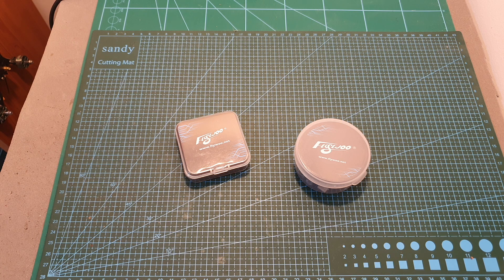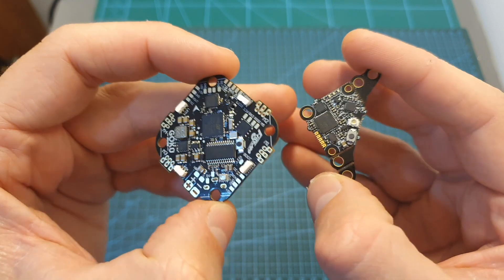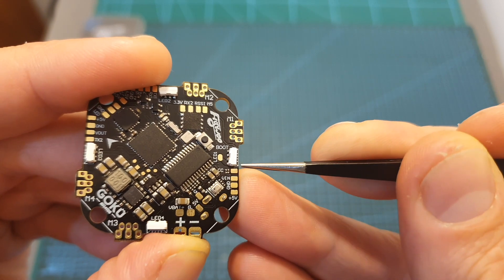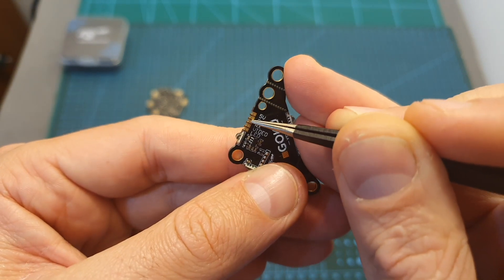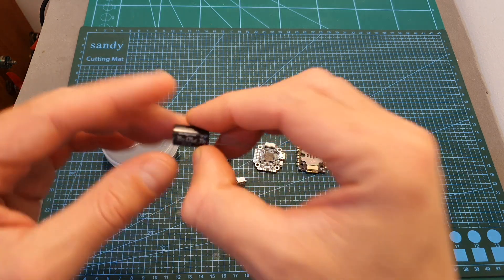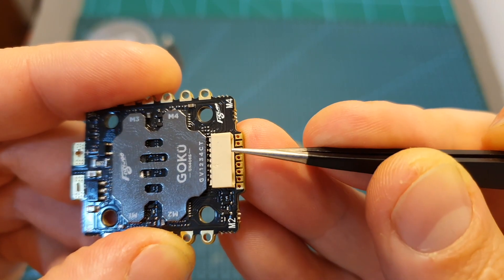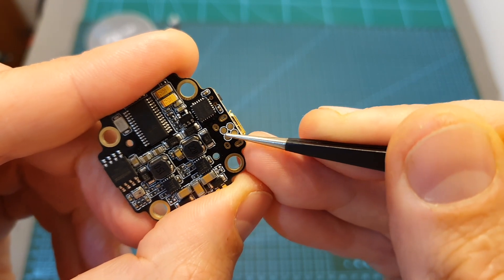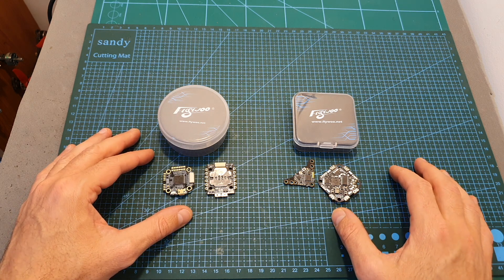Flywoo GOKU F722Mini, 406S ESC, GN413S & VTX625 Overview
╠╗║╚╝║║╠╗║╚╣║║║║║═╣ I Really Appreciate Your Support!

Description:

20x20mm F722Mini F7 Flight Controller & GOKU 406S 40A BL_32 2-6S 4in1 ESC Stack

Specification:
Brand Name: Flywoo
Model: GOKU F722Mini stack
Item Name: F7 Flight Controller & 40A 4IN1 ESC Flytower

GOKU F722MINI F7 Flight Controller
MCU: STM32F722RET6 216MHz
Gyroscope: MPU6000
Barometer: BMP280/FLASH: 16M
Input Voltage: 3-8S Lipo
BEC: 5V 2A / 9V 2A
Dual camera switch&Support Camera Menu Settings
Max voltage 50V input
6 Functional UARTS (UART1,2,3,4,5,6)
Max 6 motor output
Mounting Hole: 20x20mm (M3)

GOKU 406S 40A 4IN1 ESC
Item Name: 40A BLheli_32 2-6S 4in1 Brushless ESC
Burst Current: 50A
Input Voltage: 2-6S
Firmware: BLheli_32
BEC: NO
Weight: 7.2g (including heatsink)
- Support Telemetry/Current Meter
- Support Oneshot, Multishot, DShot150/300/600 and DShot1200

Package Included:
1x GOKU F722Mini F7 Flight Controller
1x GOKU 406S 40A 4in1 ESC
1x Capacitor
8x Anti-vibration Ball
1x bag of Screws

GN413S:

AIO Toothpick 13A (25.5*25.5mm)

Specification:
Brand: Flywoo
Model: GOKU GN413S
MCU: STM32F411
IMU: MPU6000 gyro/accelerometer (SPI)
OSD: BetaFlight OSD w/ AT7456E chip
Baro: BMP280
black box: 8M
LED: 4*WS2812
BEC Output: 5V@2A
Integrated LC Filter
Firmware target: FLYWOOF411
ESC MCU: BB21F16G
Continuous current: 13A
Input:2-4s lipo
Supports Dshot600 ,Oneshot,Multishot
Size: 34×34mm board,25.5mm mounting holes (M2)
Weight: 6g

Package Included:
1* Flywoo GOKU GN413S AIO

VTX625:

Frequency: 5.8GHz 6 bands 48 channels
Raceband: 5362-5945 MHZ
Power: PIT/25/50/100/200/450mW switchable
Control Mode:IRC(RX)/Button
BAT: +5V Input
Video System: NTSC/PAL
Antenna: IPX
Size: 30mm×30mm×4mm
Weight: 1.3g

Package Included:
1* Flywoo GOKU VTX625